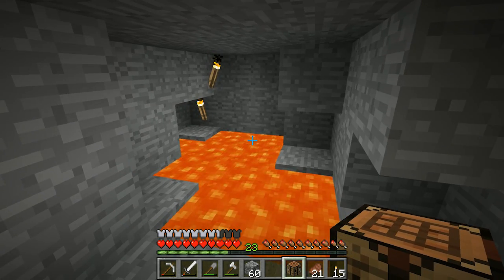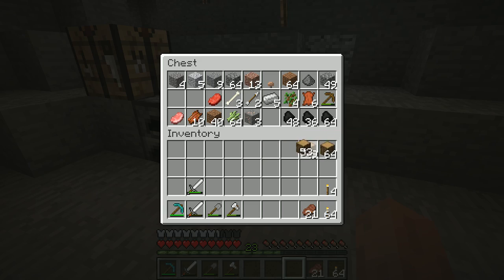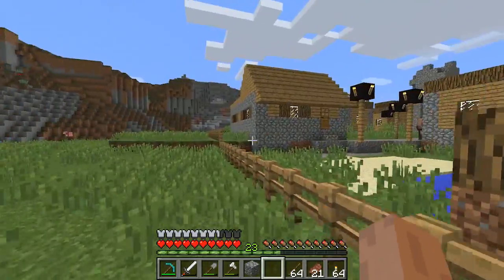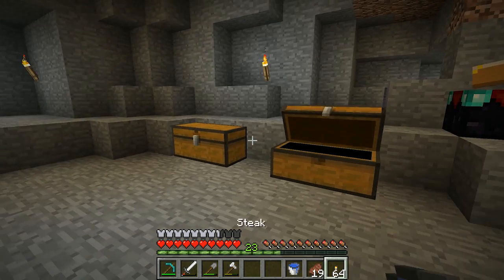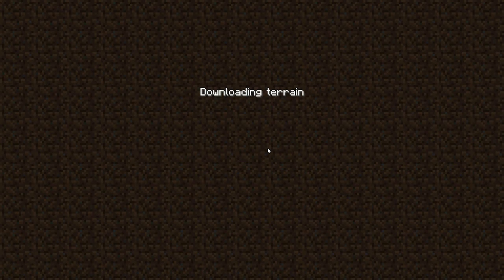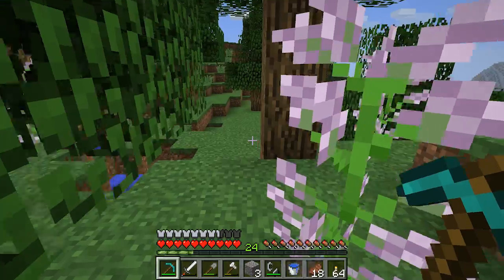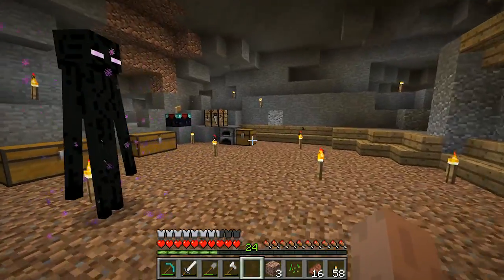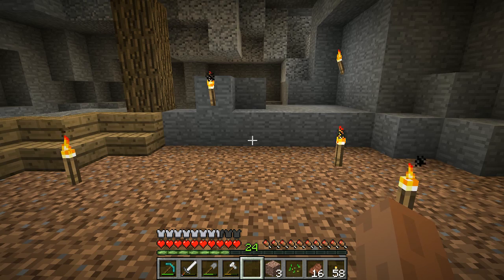Nether Quick Dip :: Minecraft - Let's Play #3!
Scratch goes through the nether portal, starts piffing up the base and secure the village in this episode of Minecraft - Let's Play!

-ScratchForFun